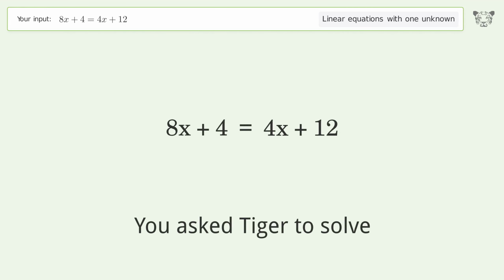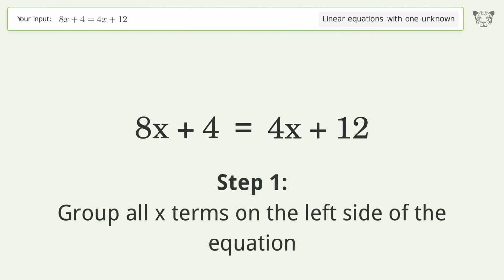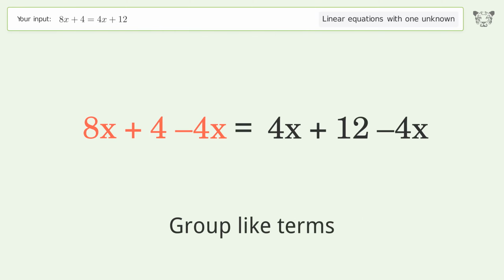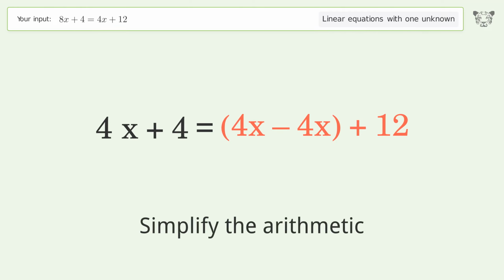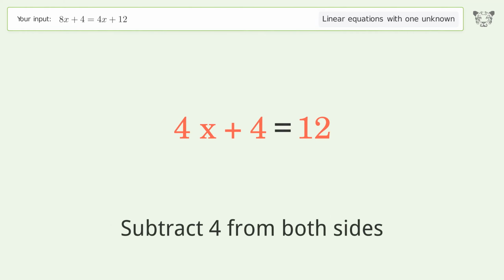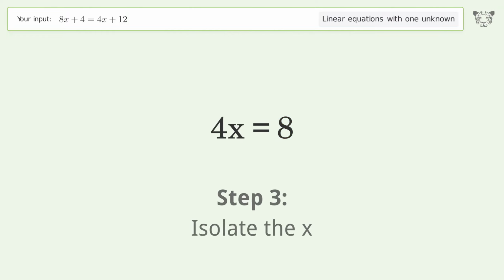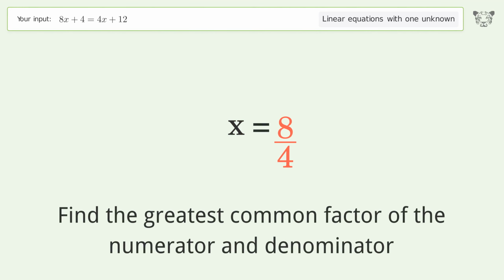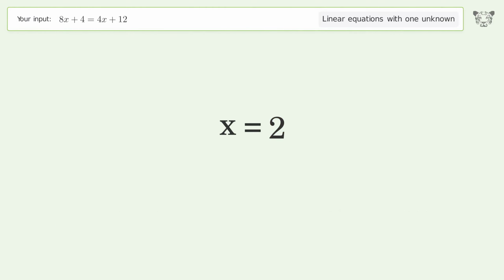Solve 8x+4=4x+12: Linear Equation Video Solution | Tiger Algebra